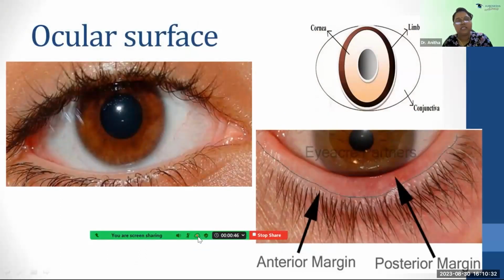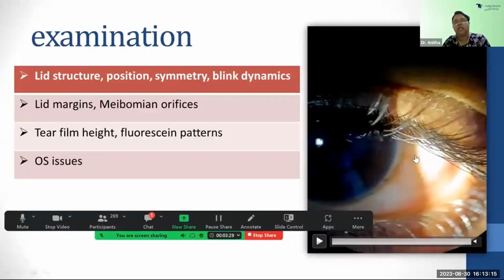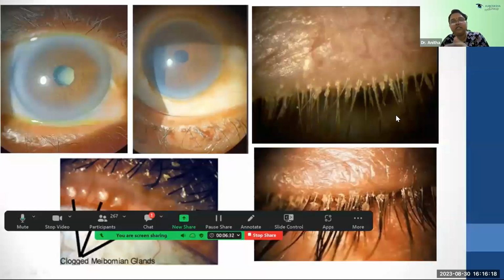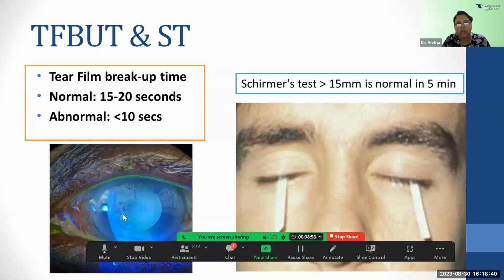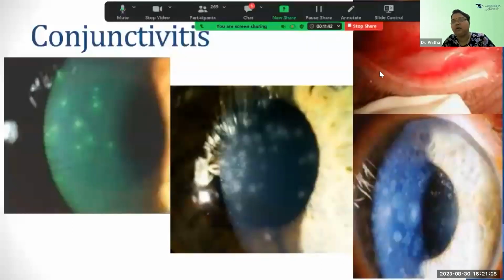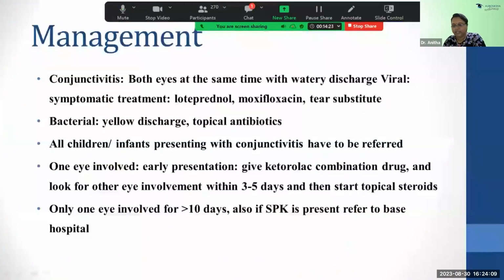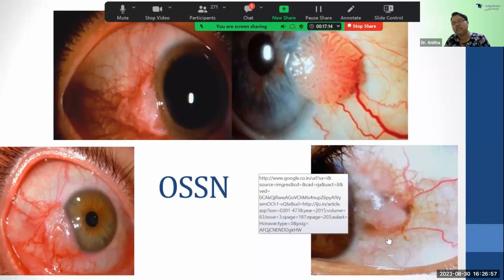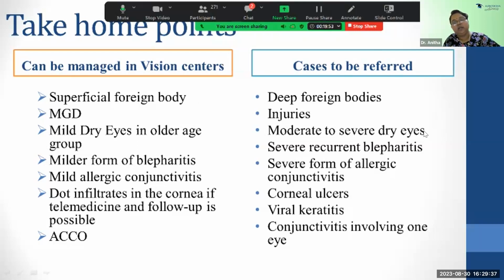Examining for ocular surface diseases – Dr. Anitha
This video provides a thorough assessment of the eye's outer layers, such as the cornea and conjunctiva, to identify conditions like dry eye syndrome, conjunctivitis, or corneal disorders that may impact eye health and comfort.